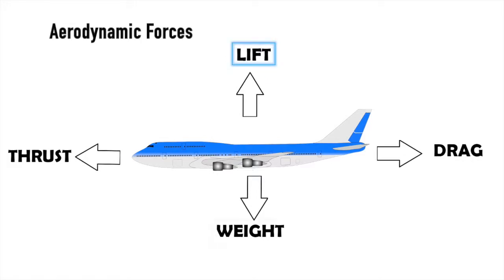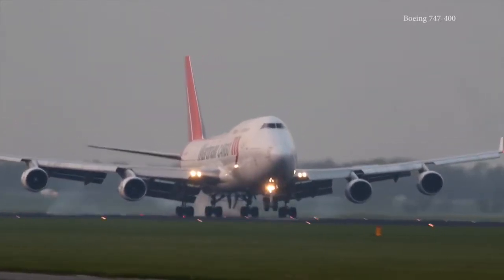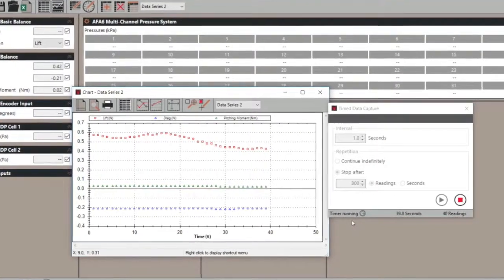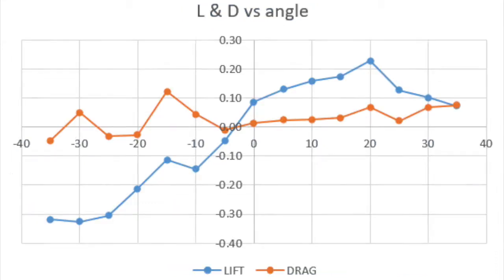Aerodynamic Coefficients of an Airplane